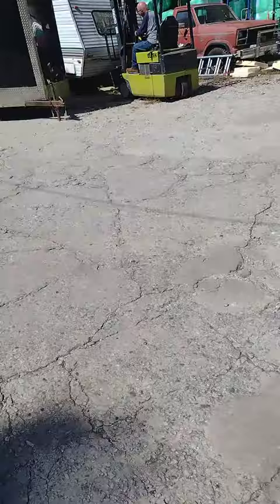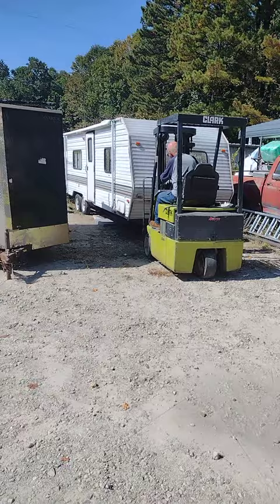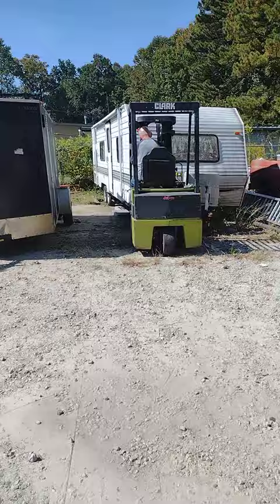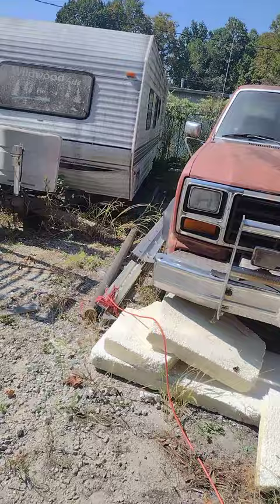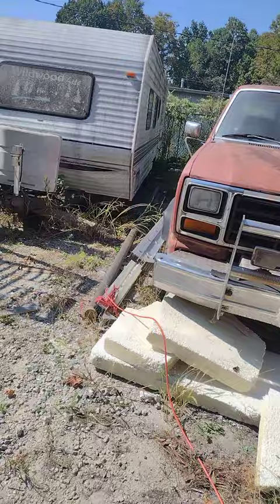Finally got my full sized Trailer payed off after making payments and can take it home now ,work 🙏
After making payments I finally got my full sized Trailer paid off and taking it home today 🙏 and work and get what you want James Wooten